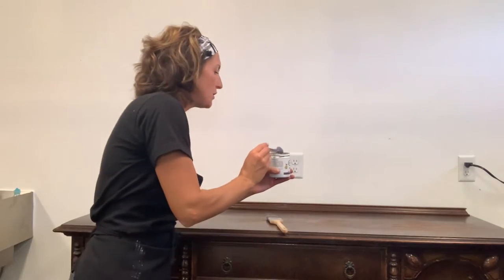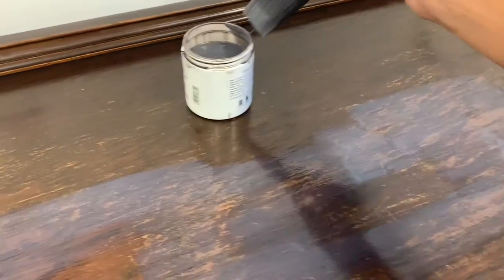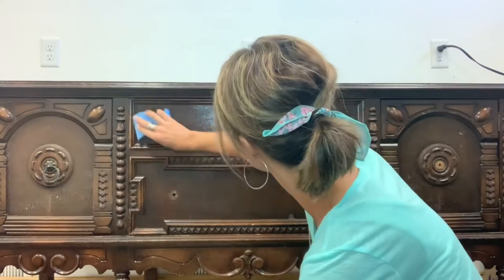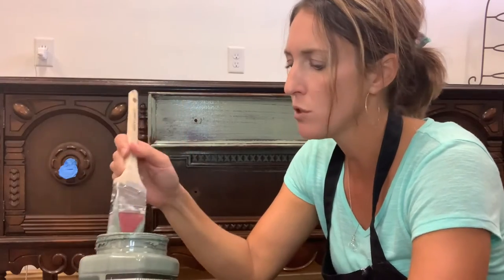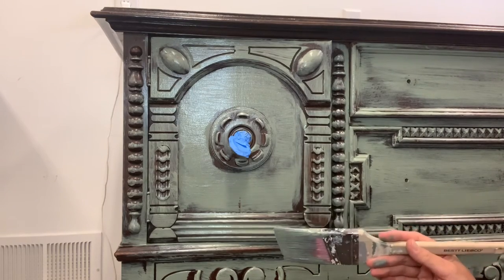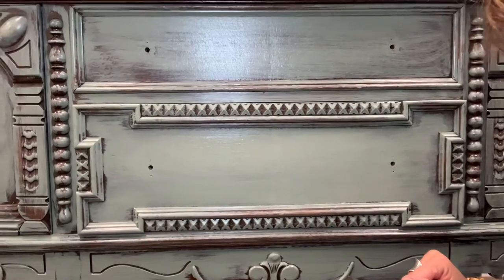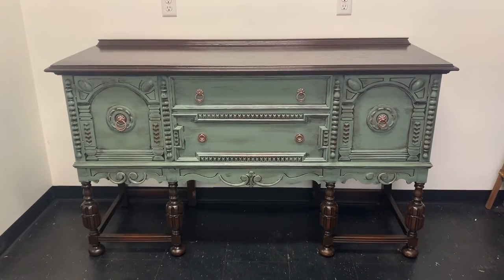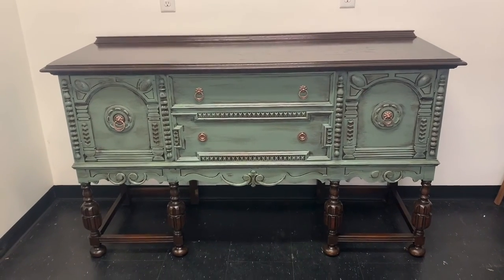Learn tricks to using Stain Top, Brown Glaze & Timeless Teal on this vintage buffet - Rethunk Junk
Learn how to stain & paint your pieces without sanding or priming. The product Stain Top by Rethunk Junk is amazing. It allows you to enhance the color gradually in two easy steps. You’ll be amazed at the transformation.

Materials used:
Prep
Dark Walnut Stain Top
Tuff Top Flat
Timeless Teal Paint
Dark Brown Glaze